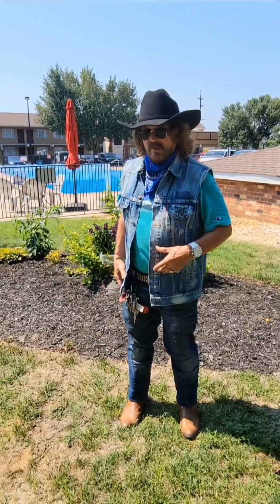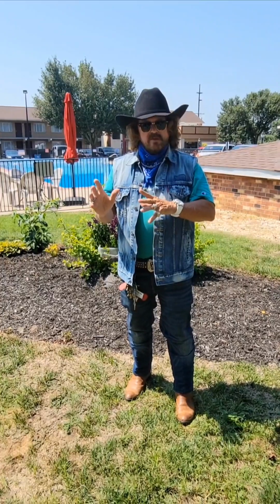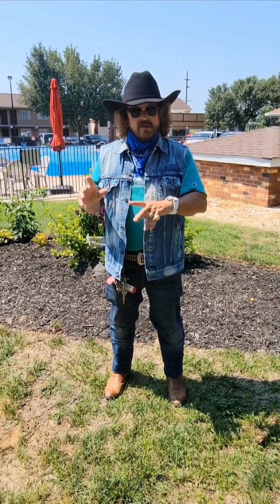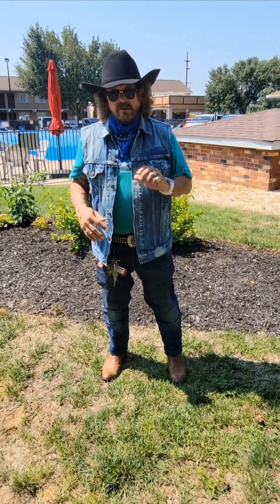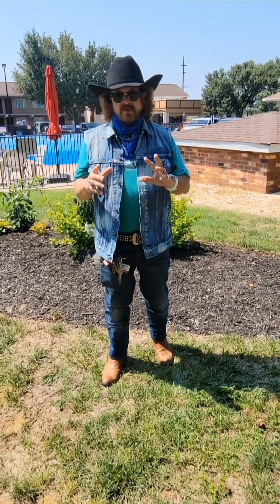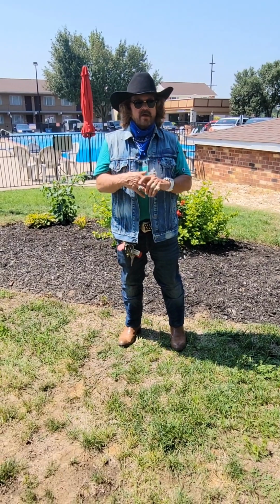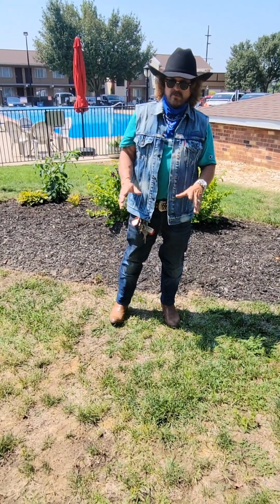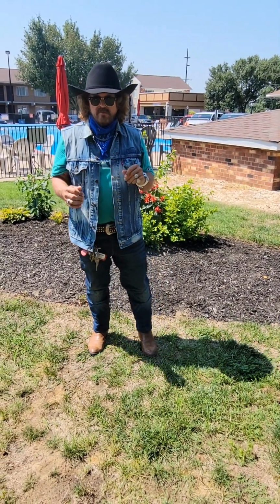COMPARISON REVIEW SUBURBAN STUDIOS / QUALITY SUITES